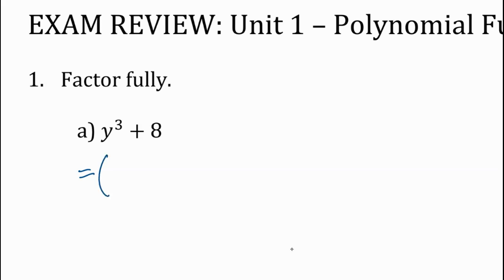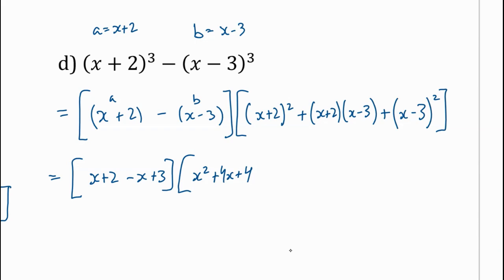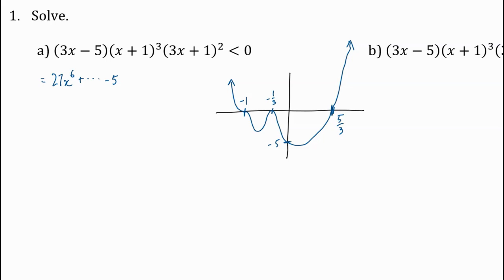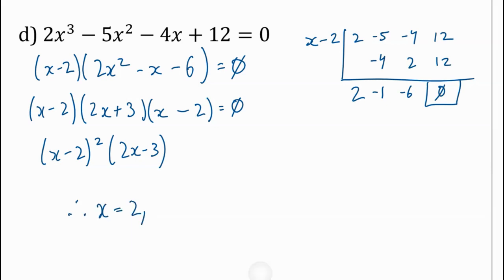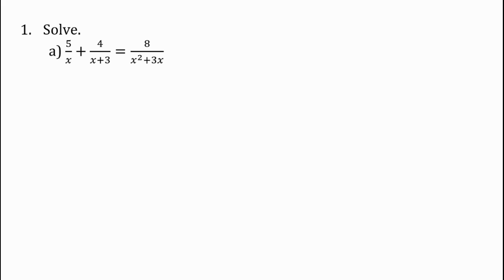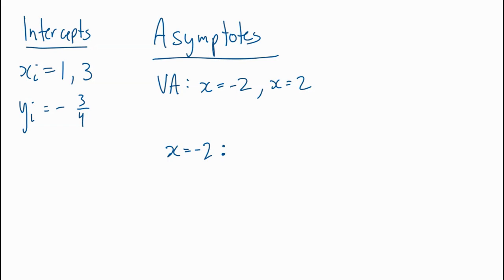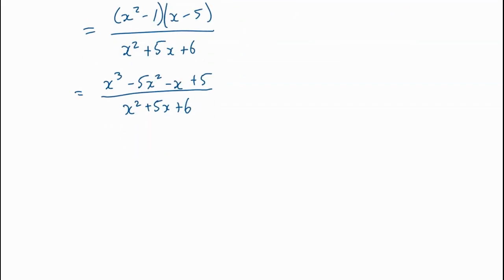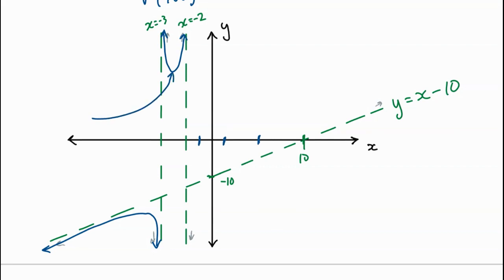MHF4UI Exam Review Units 1, 2, 3